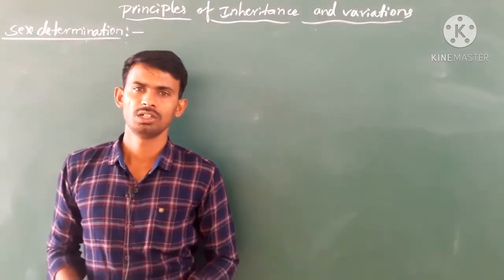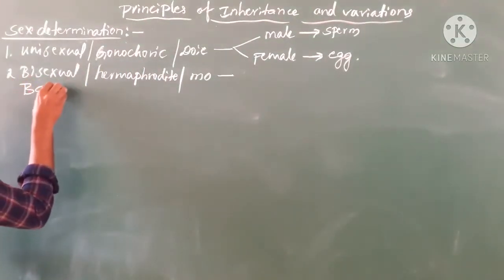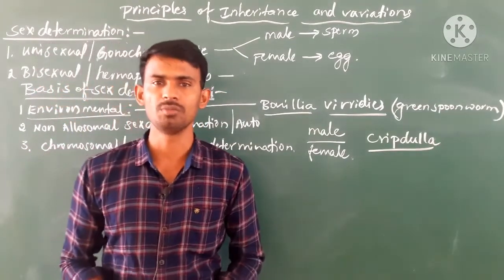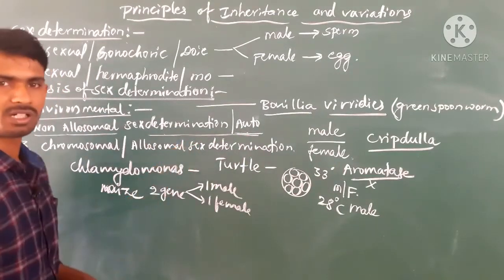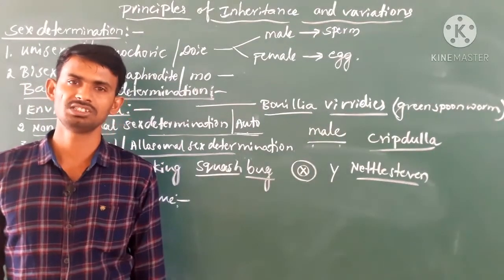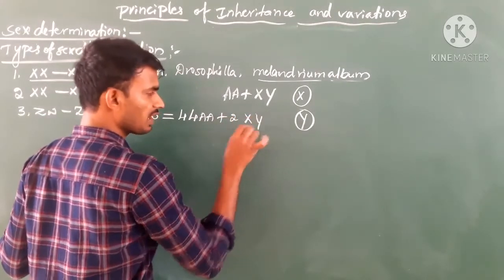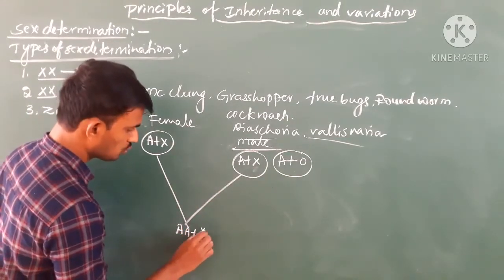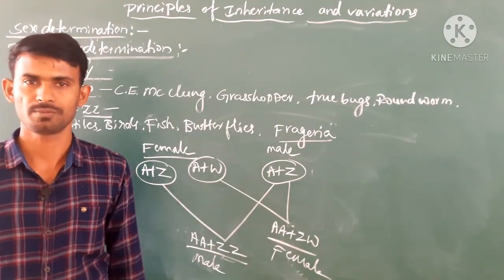Principles of inheritance and variations vol 8